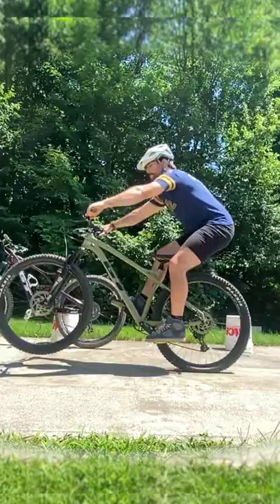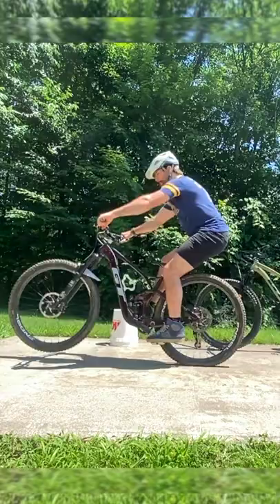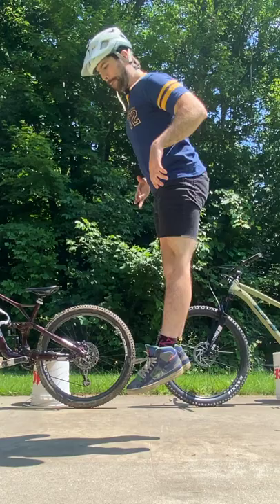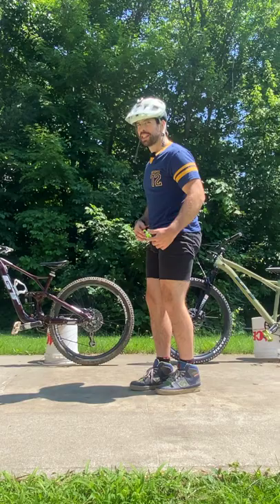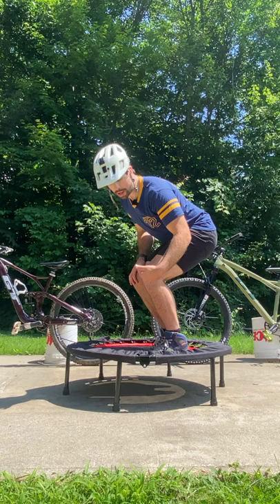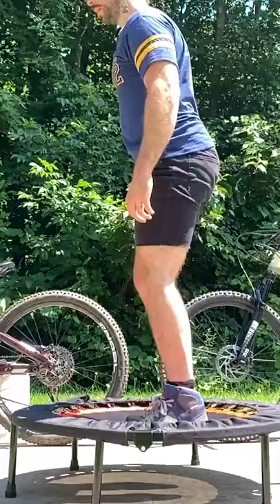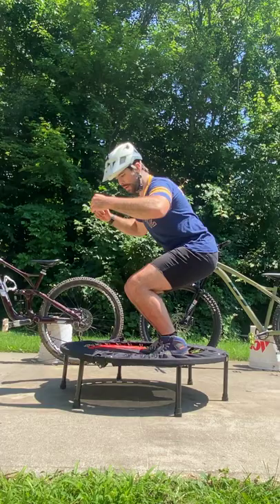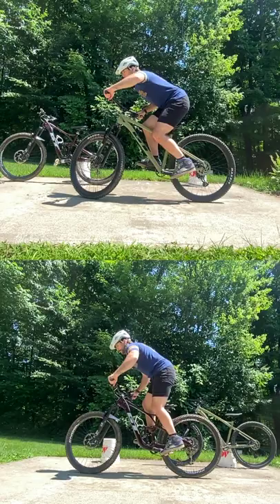Bunny Hop on Hardtail vs Full Suspension; is there a difference? 🤔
Is there a difference in technique between how to bunny hop on a hardtail vs a full suspension? Let's take a look!